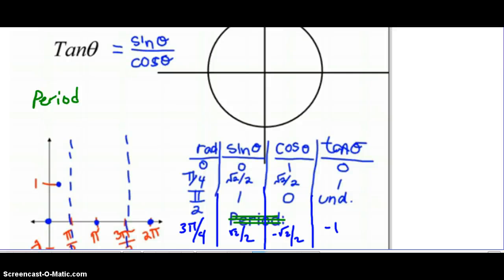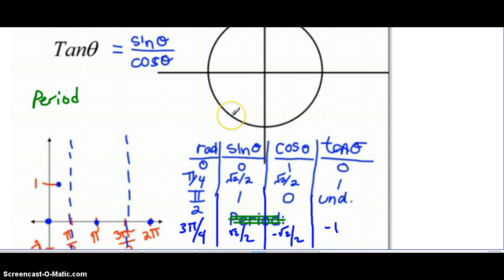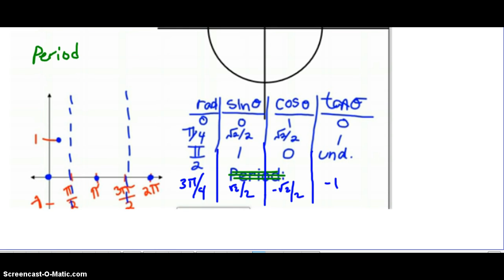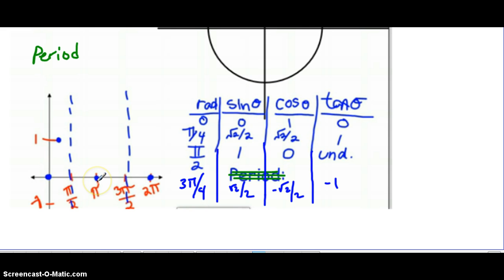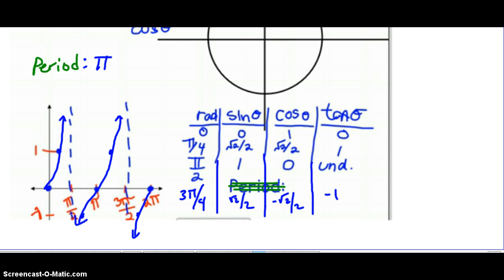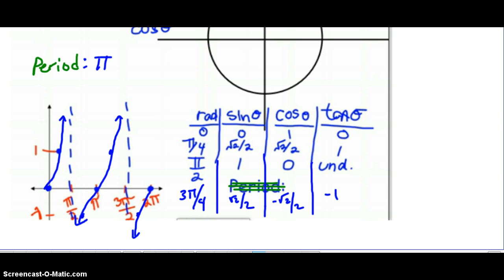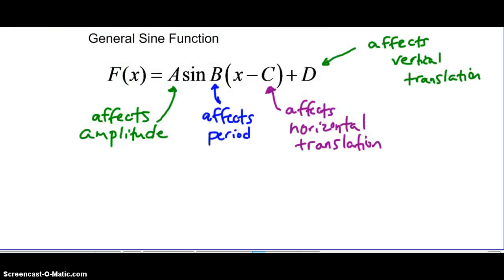WM IB SL 2 1.4 Part 2